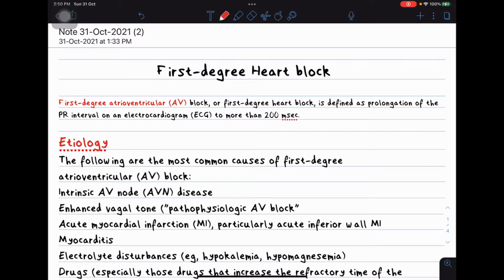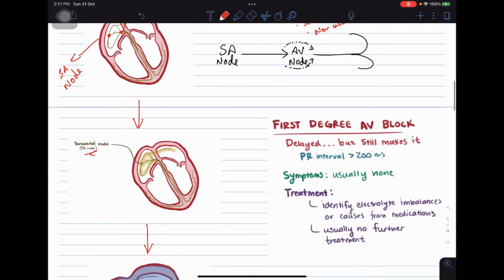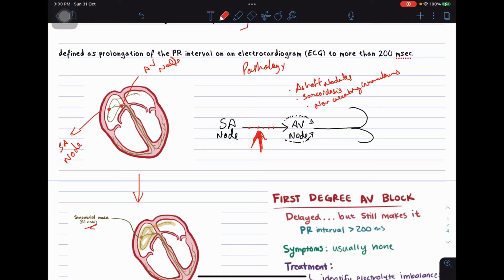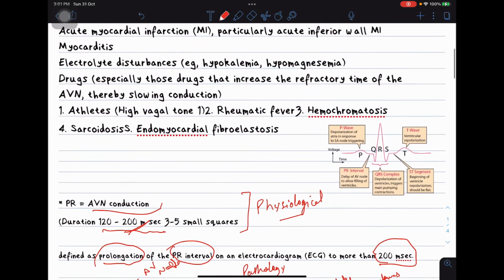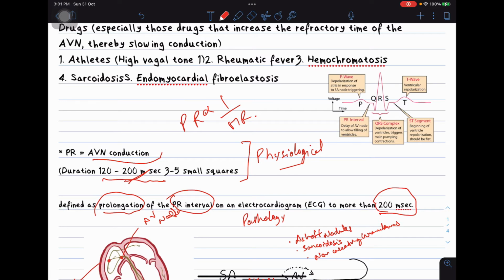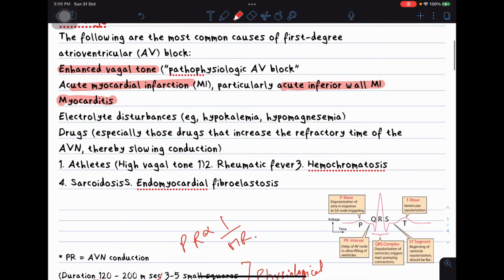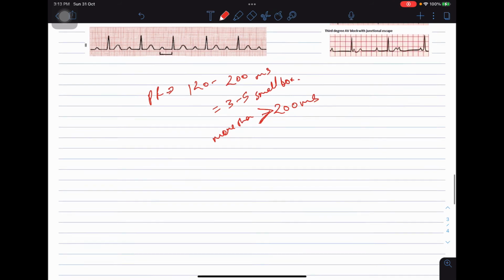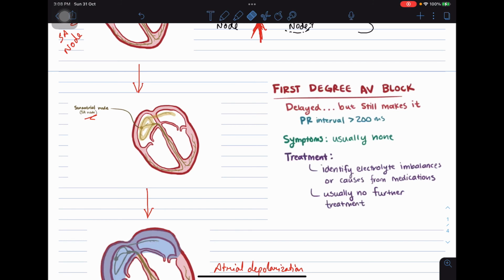First degree atrioventricular blockheart block